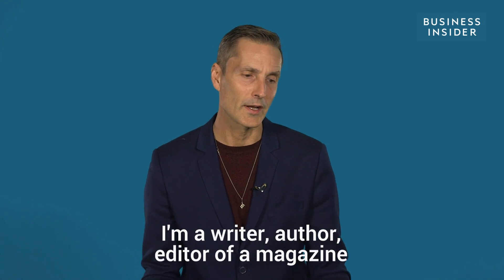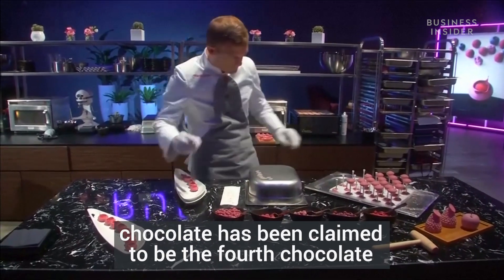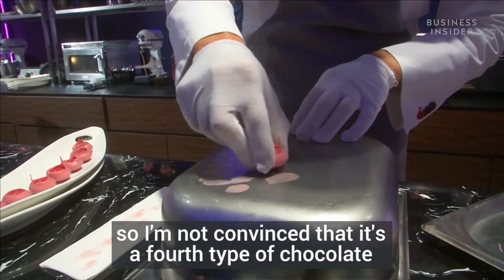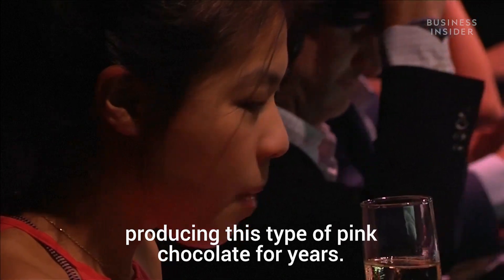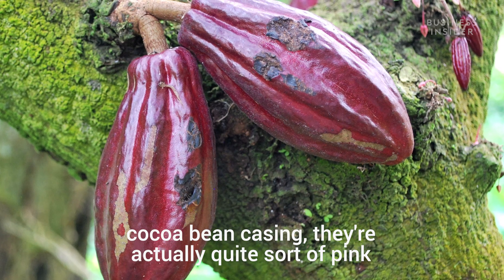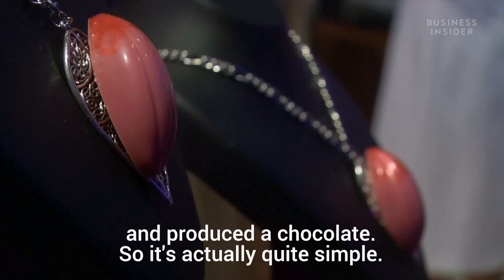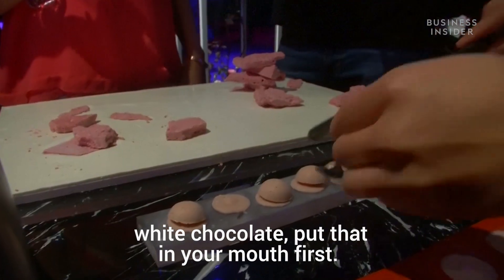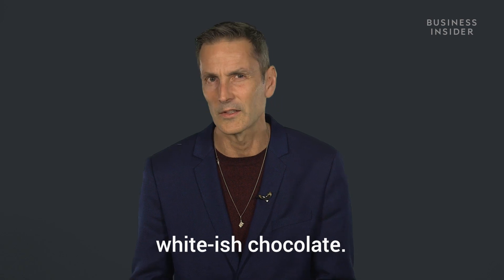What is Ruby chocolate?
Business Insider spoke with Angus Kennedy, editor of Kennedy's confection magazine, about the newly created fourth chocolate, Ruby.

"Ruby chocolate we’re not going to see on the market for quite a long time but the ruby chocolate has been claimed to be the fourth chocolate..."

" It’s a heavily guarded secret but basically, there is a cocoa bean that they have identified. Now if you look at a cocoa bean casing, they’re actually sort of pink and purple when you see photographs of them".

"...If you want to know how it tastes – ruby chocolate – it’s really easy. You can do this at home. So, get yourself a piece of white chocolate, put that in your mouth first. Have a couple of raspberries, mix them up. Now put in some milk chocolate, kind of chew it around. Then swallow it. That’s ruby chocolate."

Read more on BI UK: uk.businessinsider.com

Business Insider UK is the largest business news site for British readers and viewers in the UK. Our mission: to tell you all you need to know about the big world around you. The BI UK Video team focuses on business, technology, strategy, and culture with an emphasis on unique storytelling and data that appeals to the next generation of leaders.